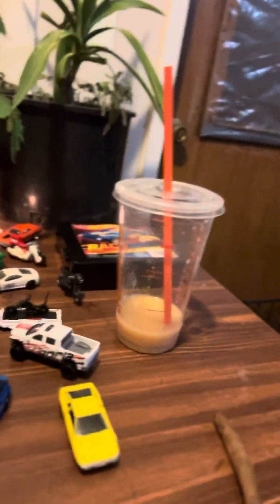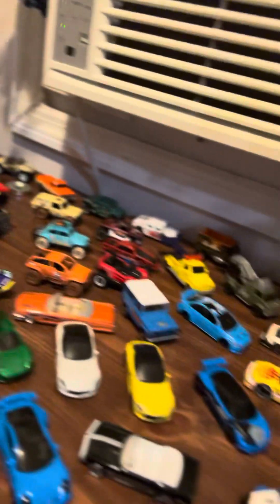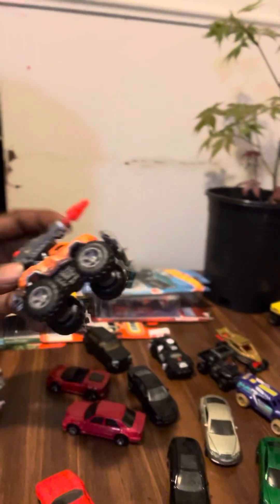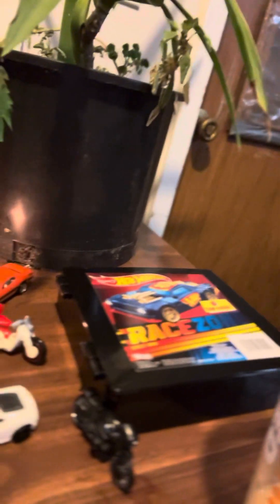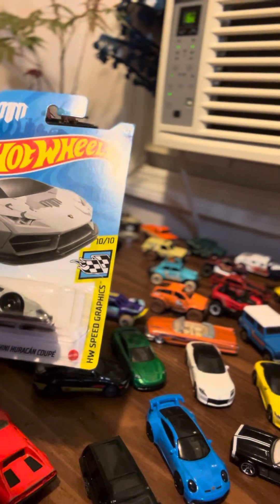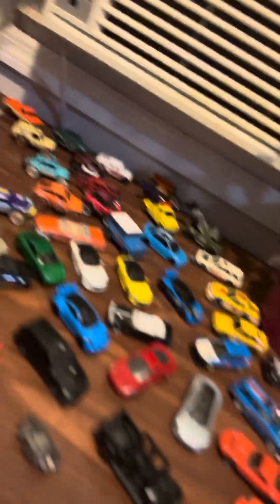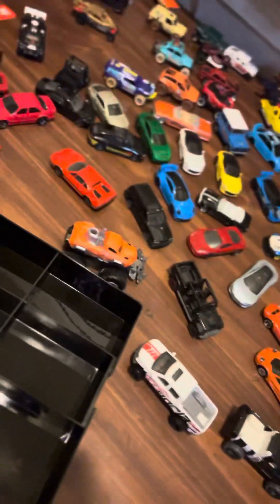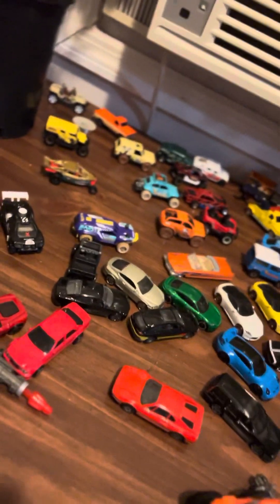Waya77 showing Off His Diecast Car Collection 🥶😌🙌🏾